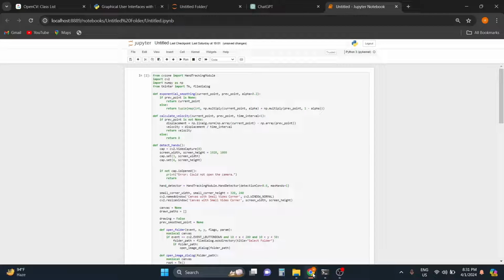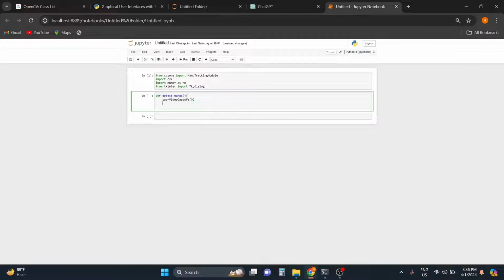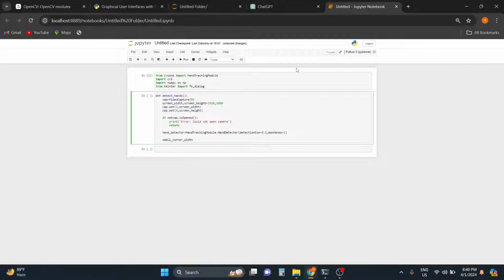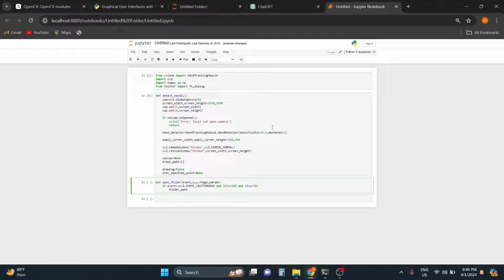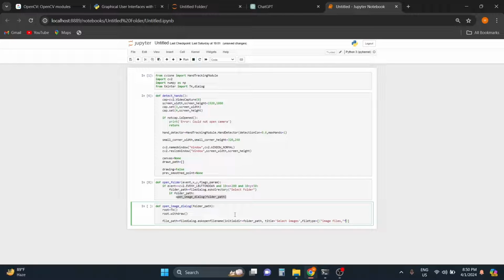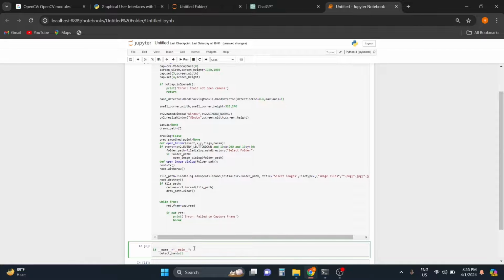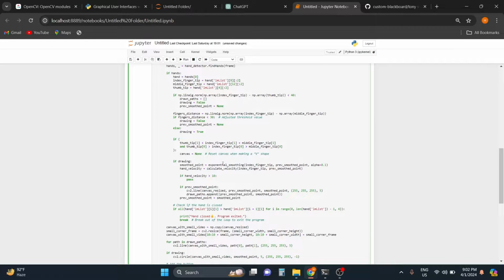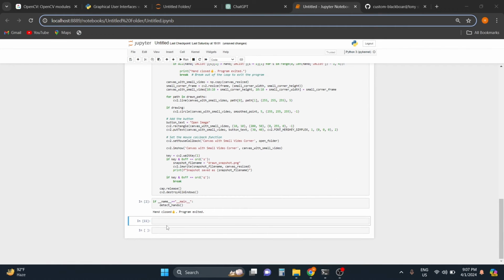Virtual Black Board:Interactive Hand Drawing App using OpenCV and Hand Tracking | Python Tutorial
Title: "Interactive Hand Drawing App using OpenCV and Hand Tracking | Python Tutorial"

Description:
"In this Python tutorial, learn how to create an interactive hand drawing application using OpenCV and hand tracking. We'll utilize the CVZone library for hand detection and tracking, allowing us to draw on a canvas using finger movements. This application lets you draw directly in front of your camera by tracking your hand movements. I'll walk you through the code step by step, explaining each function and technique used to build this interactive drawing tool. Whether you're a beginner or experienced developer, this tutorial will help you understand the fundamentals of computer vision and real-time hand tracking in Python.